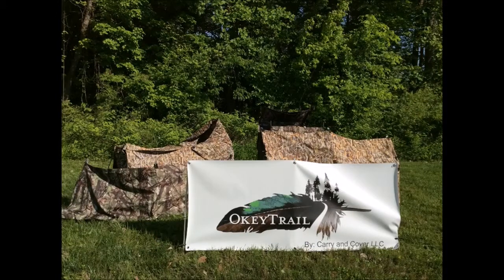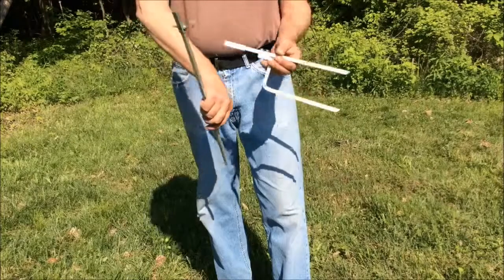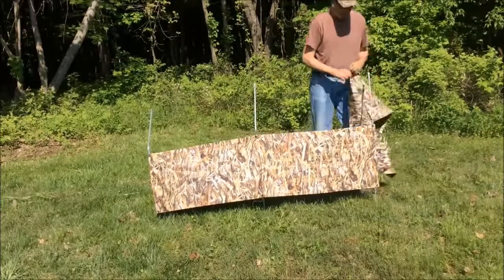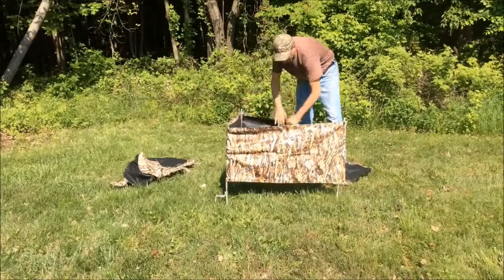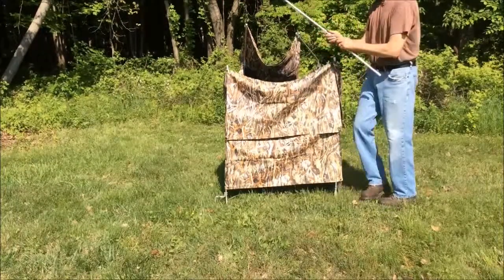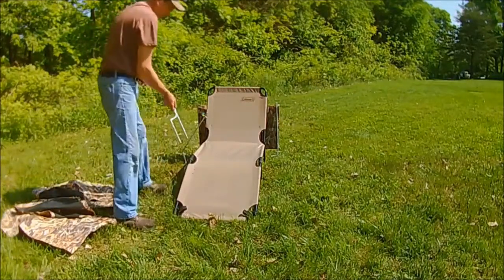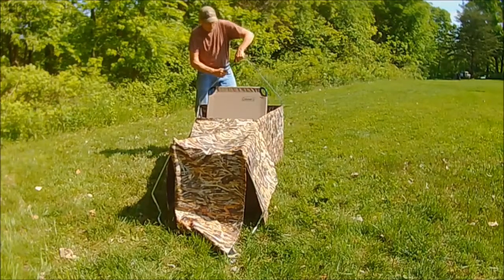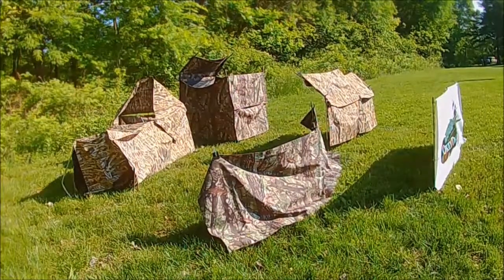OkeyTrail Blinds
How to assemble 4 typical OkeyTrail Blinds